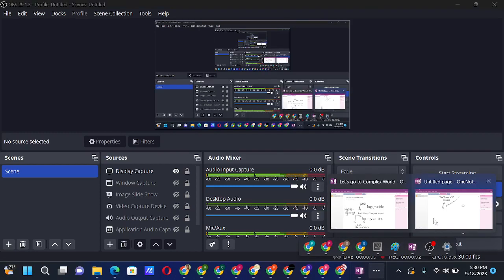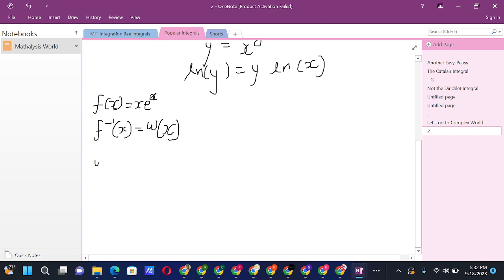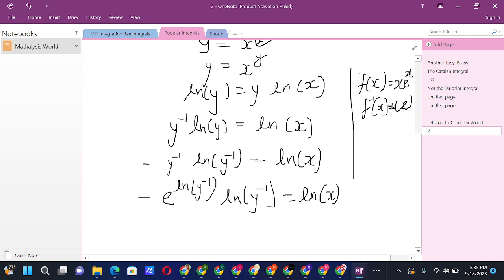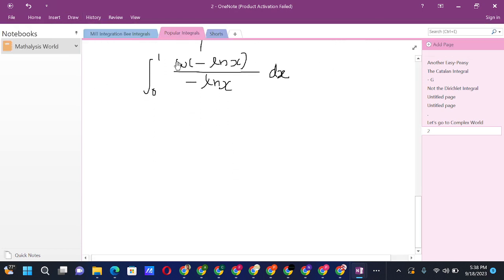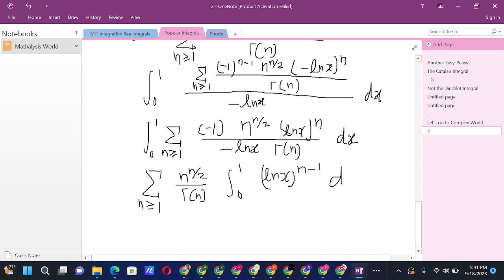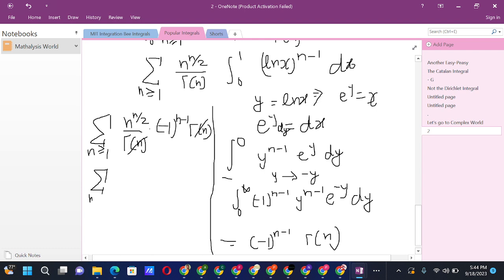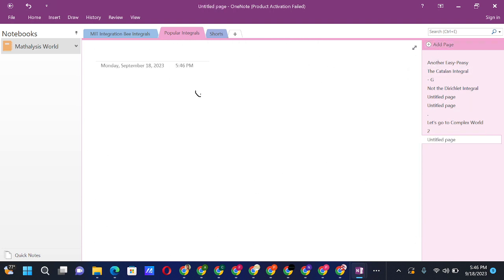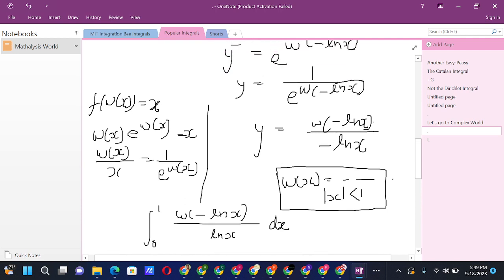The tower of X Integral. Here's my takeaway from your tower integral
@Maths505 let me also aware you that your tower expression (x^x)^(x^x)^(x^x)^(x^x). converged from 0 to 1.76. And, thus you were lucky to integrate from 0 to 1.
But my tower expression (x^x^x^x^x^x^x^x. ). converged from 1/e to e. And, thus I was not lucky to integrate from 0 to 1

calculus bee

david jerison
mit integration bee solutions
pattie maes
mit 6.005
nancy leveson